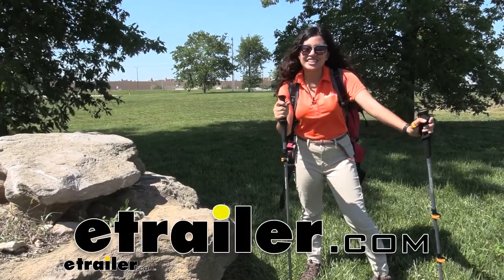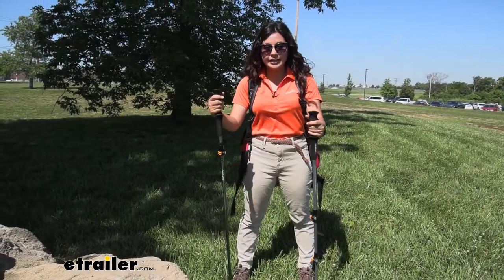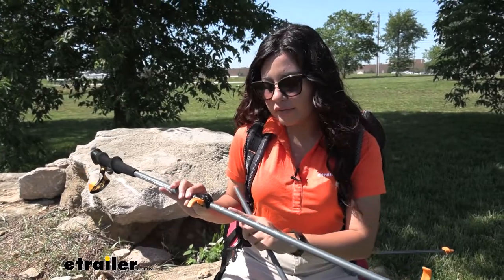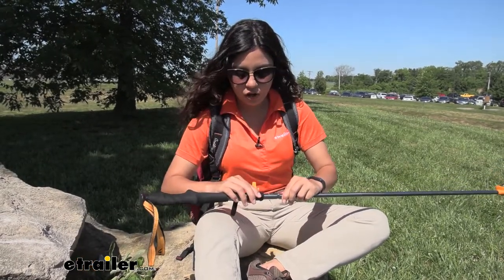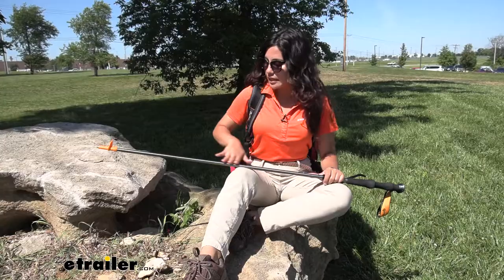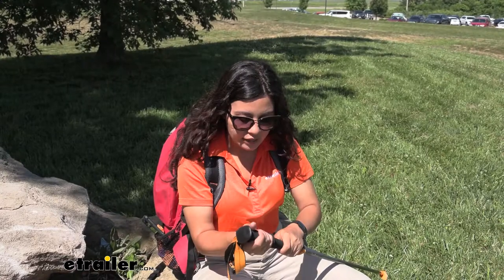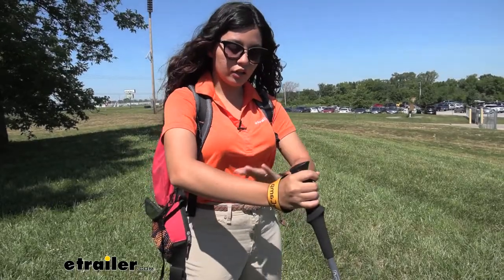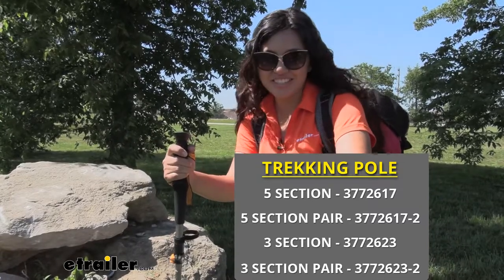etrailer | AceCamp Trekking Pole Review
Hi everyone. It's Evangeline here at etrailer. And today we are looking at the Ace Camp collapsible trekking poles here at etrailer. So if you have any injuries or if you have some joints that are a bit in pain, or if your body's just getting a little bit worn down after all of your years of traveling and adventuring, I recommend picking up a trekking pole because this is gonna reduce the fatigue experienced by your body, and it's gonna take that stress off of certain areas of like your muscles and your joints, allowing you to go on more trips. Now these are light weight trekking poles that will be a great addition to your hiking, camping, trekking experiences. This is gonna help with keeping you stable, help you keep your balance while you're on the trail, and help you focus on having a great adventure.

We have some different options here at etrailer. What I have on my right is the five section trekking pole, and here on the left is the three section trekking pole. We also have them in single or doubles as a kit, so make sure to check out our product pages to find out which one's the right one for you. Taking a look at the three section pole, the main difference is the way it comes apart, as well as how you store it. So once you loosen it, you can store it in a three section pole just like this.

And when you bring it together, you just put those poles back into place, line it up with your measurement or how high you want it to be, and just clamp it down. With this pole you have a height range of 105 centimeters for your shortest hikers, all the way to 135 centimeters for your taller hikers. Once it's in it's compact position, just like this, with all the poles at their shortest length, you can see how easy this is to store. All in all, this is about 25 and a quarter inches long. Now let's take a look at the five section trekking pole.

Now the main difference between this one is the way it clamps down. Once you expand your pole out, you're gonna have a little tab right over there at the end. That's gonna keep it in place, and from there, you get to choose your height measurement. With this, you have a range of 120 centimeters short all the way up to 135 centimeters tall for your trekking pole. Once you've chosen a height, you then use this clamp to keep it in place.

This consists of five poles held together by the shock cord on the inside, and that will allow for ease of storage. And that way you don't lose your poles when you have them in the stored position. This is nice because, let's close this up real quick, when it is in this position, you can easily store it inside your backpack, in your camper or in your car, for whenever you're ready to go hiking. It includes a hook and loop strap to secure it. And with it in that position, you have it at a length of 15 and a quarter inches long. This one is made of an aluminum alloy, which makes it durable, but also lightweight. It's not as lightweight as a carbon fiber trekking pole, but it's still a decent lightness. At the tip you have a nice durable tip and that's gonna be making impact with the ground. But then you also have this guard at the end, and that's for when you're going through soft surfaces like mud or really soft dirt. This has an anti shock stem and that's useful because as this impacts the ground, this is gonna maintain that stability and that balance as you trek. At the handle, we have an EBA grip cushion in it. So it's a nice foamy cushion. And this is gonna increase your traction as well as be crack or abrasion resistant. So that way your hands are protected as you trek. This comes with its own strap to be used with your trekking pole. Now let's take a look at how to put on that strap properly, as well as how to adjust the height for you. Now the important thin